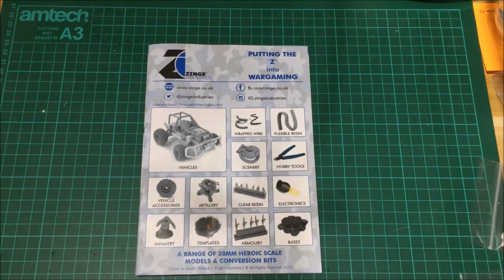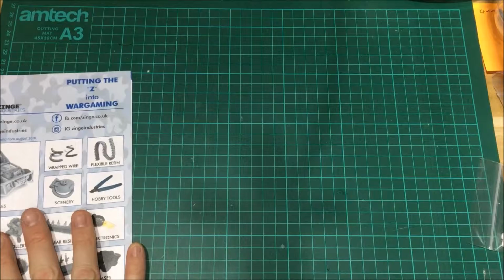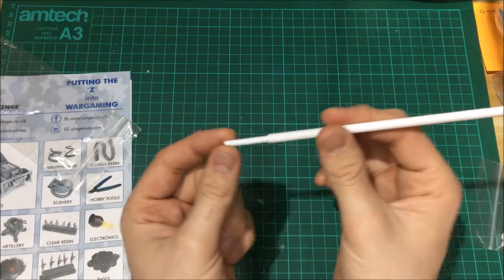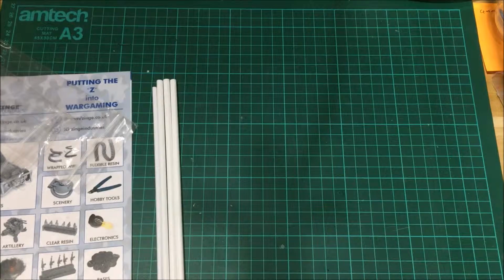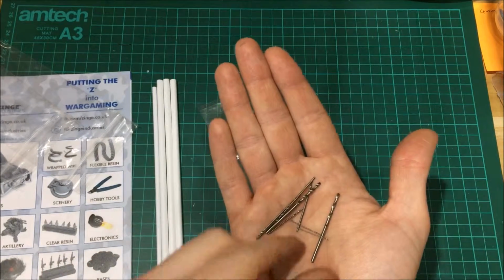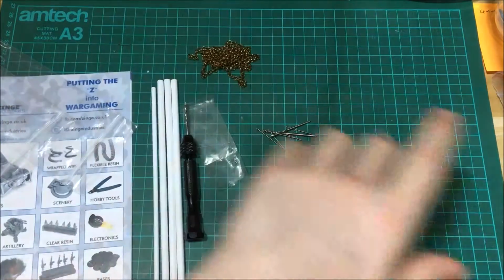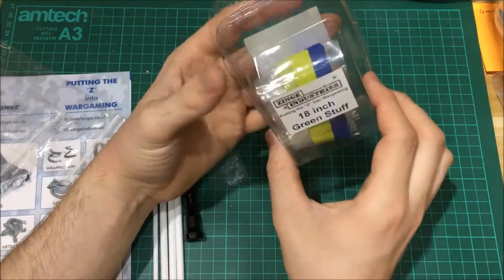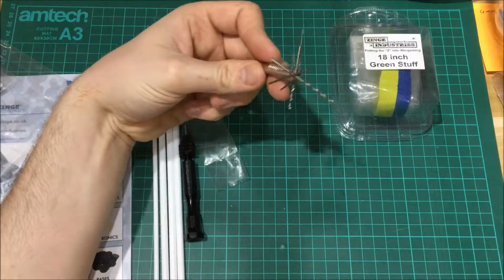Zinge industries review part 1 hobby tools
Hey guys checkout my latest video review of some amazing products from zinge industries

Below is a link to purchase these products
green stuff

checkout my facebook page for more of my work